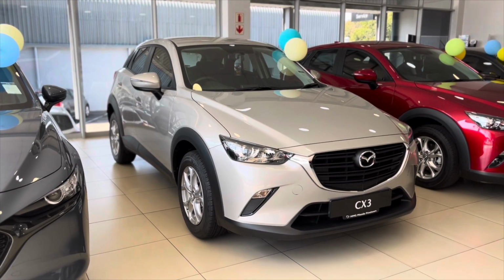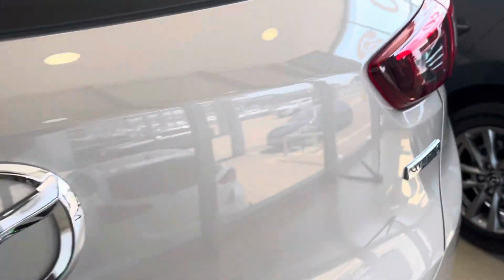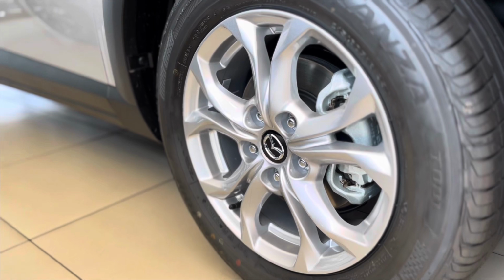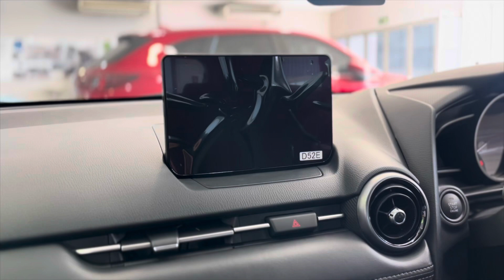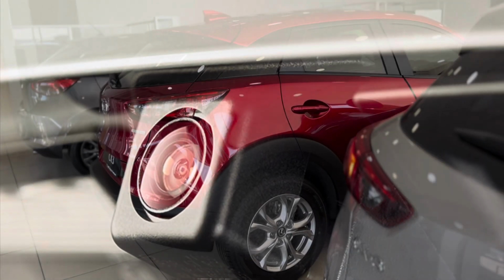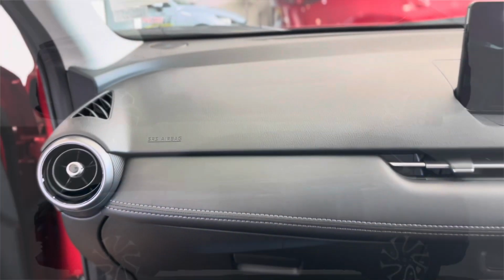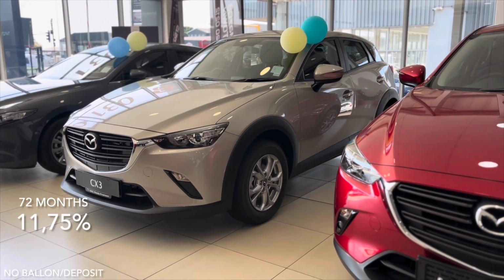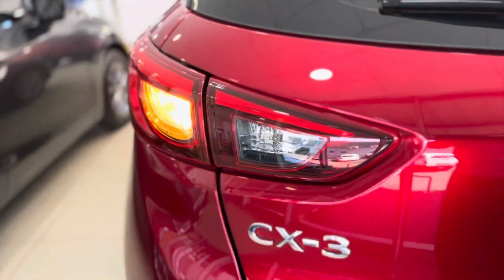The NEW 2023 Mazda CX-3 REVIEW.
Today we checking out this Mazda CX-3. We’ll be discussing the features each trim level comes with from the base model Active to the top of the range Hikari.
We’ll look at the design, check out it’s practicality  and it’s estimated cost of ownership.